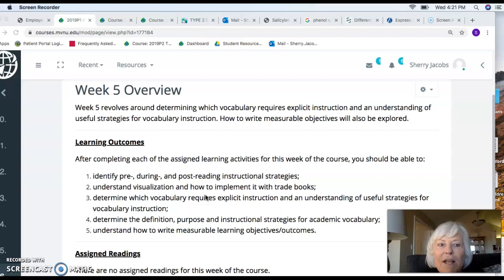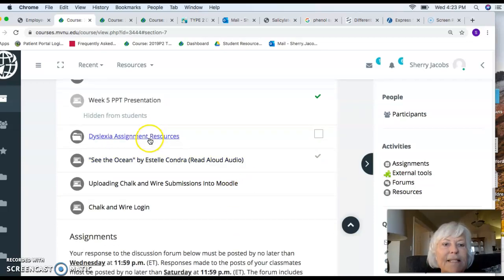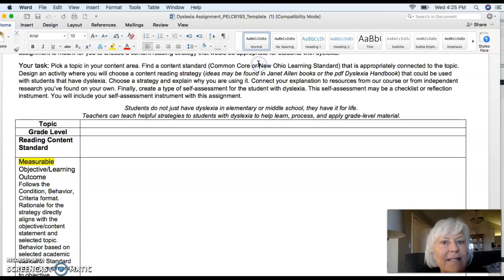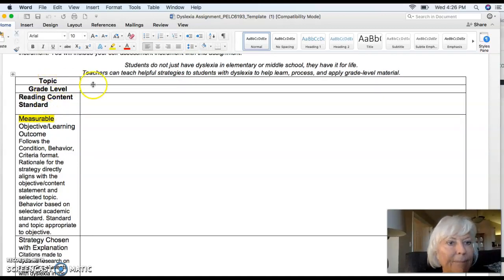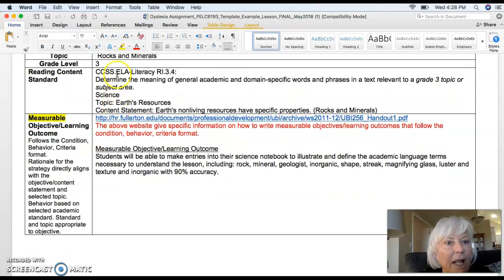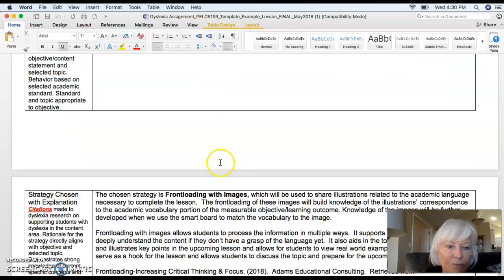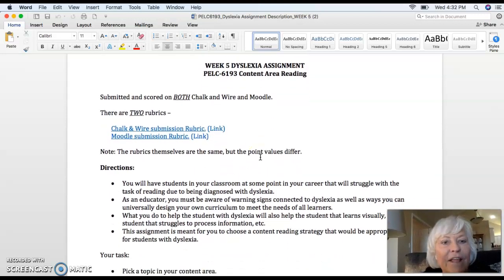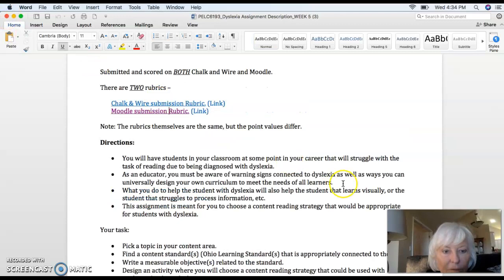6193 Week 5